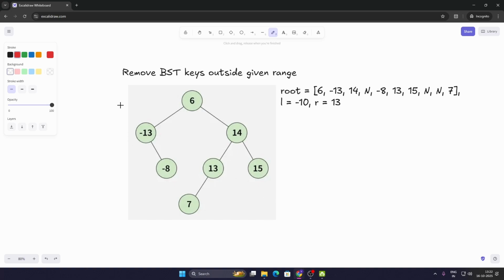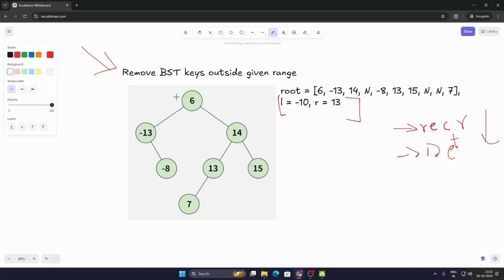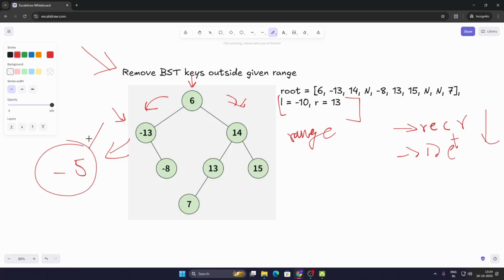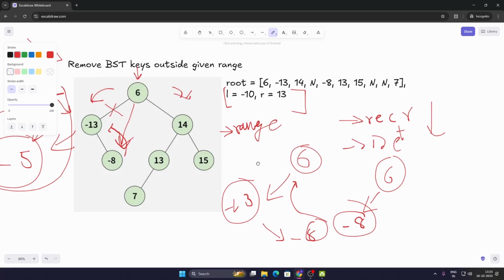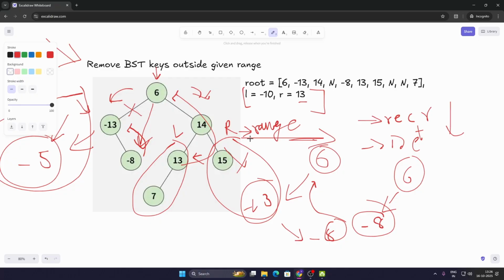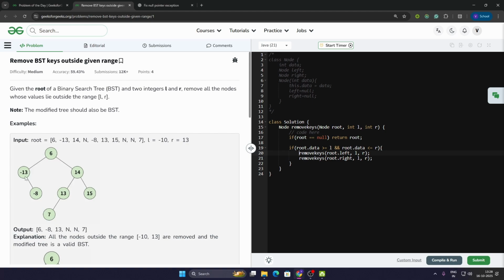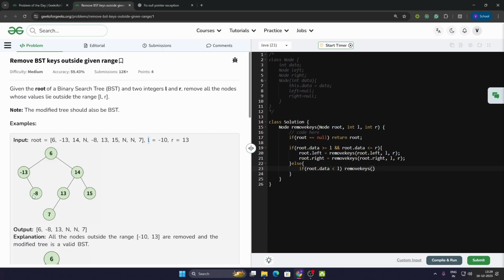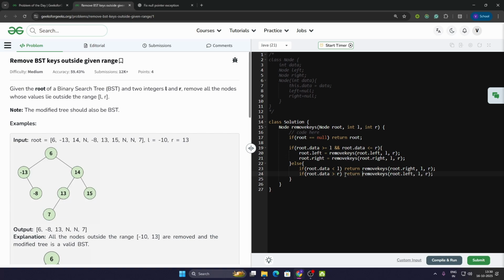Remove BST Keys Outside Given Range in 5 Minutes | GFG POTD